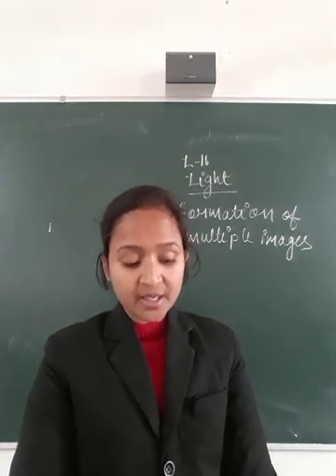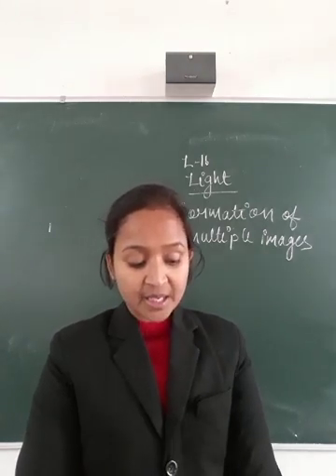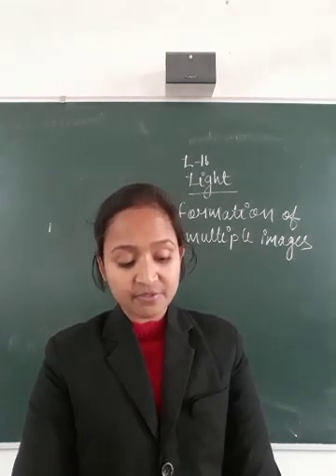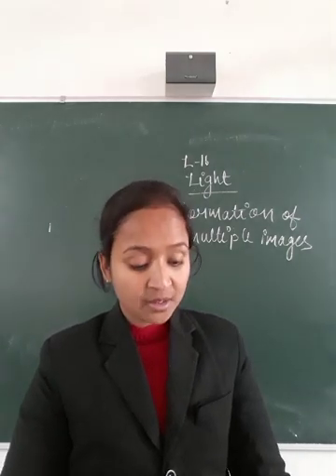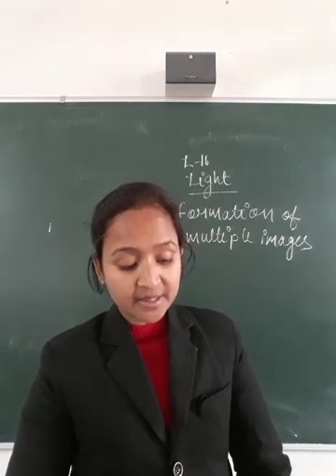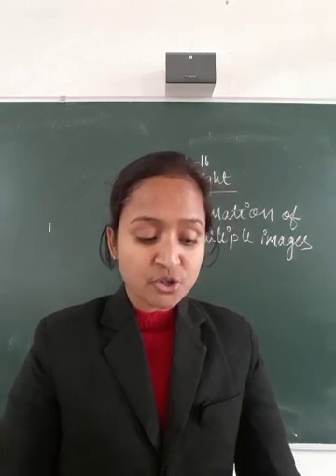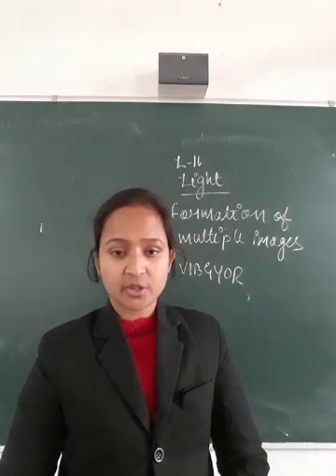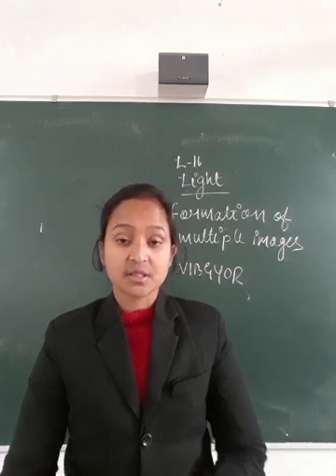Lesson 16 light